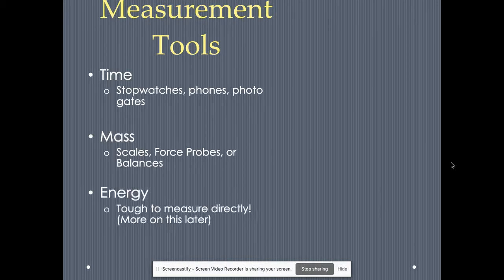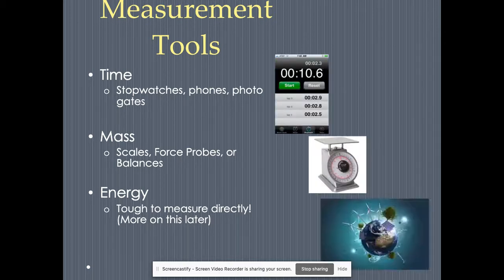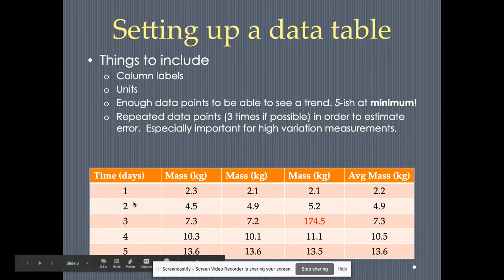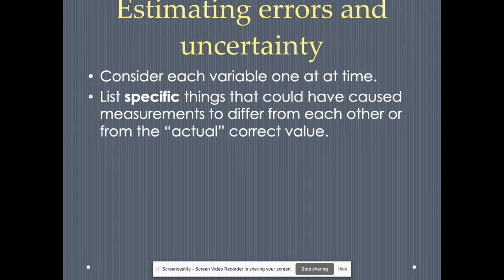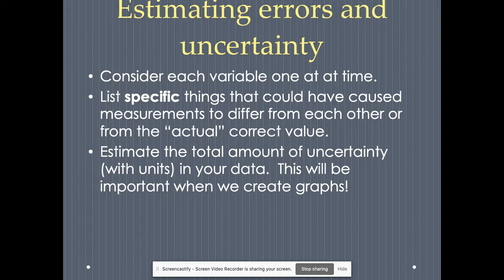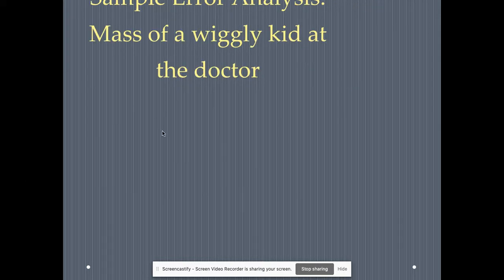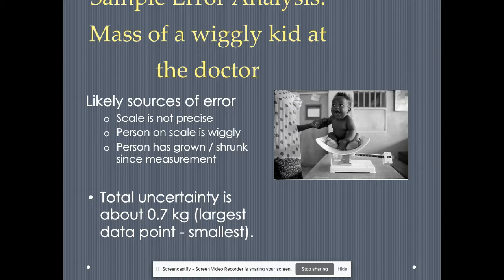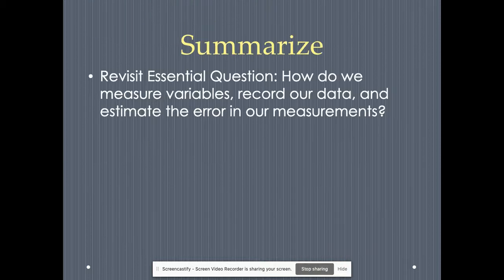3 - Measurement and Error